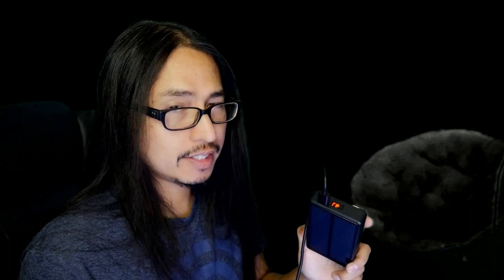Mini USB Portable Dynamo Hand Crank Charger Generator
What is the smallest and most affordable efficient portable hand crank generator to charge your usb devices that won't break the bank?
Introducing the mini hand crank generator that can output about 6 volts .2 amps of power. That is enough to power a usb led flashlight and usb fan. Wow!